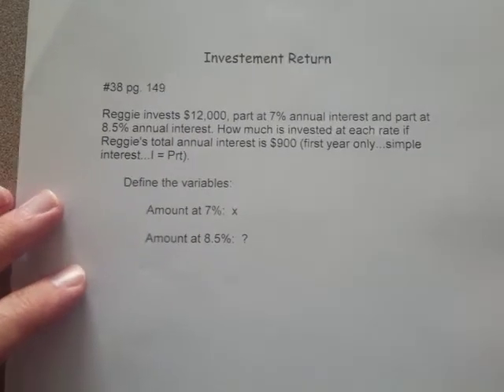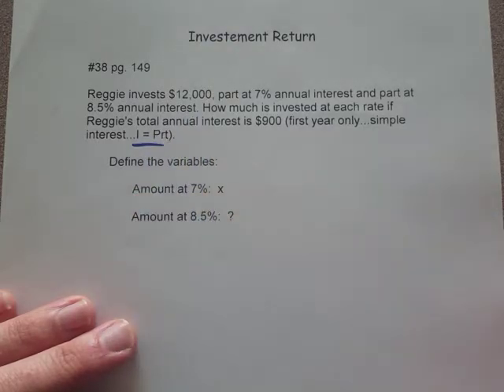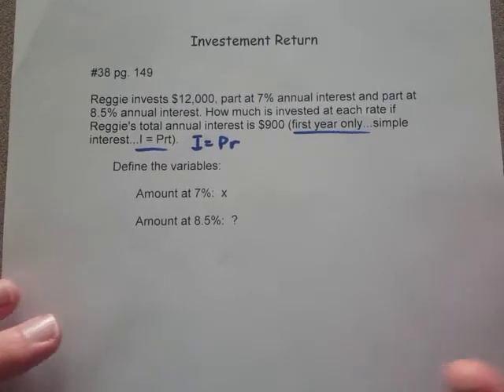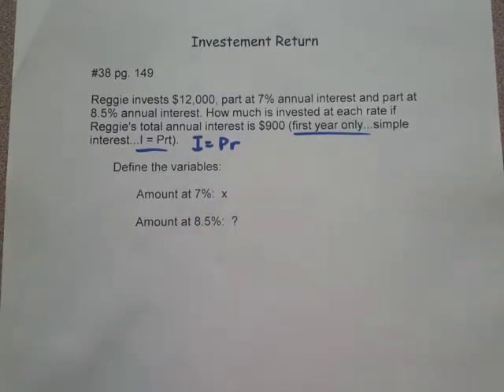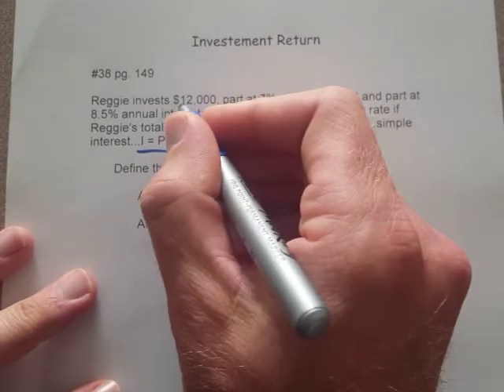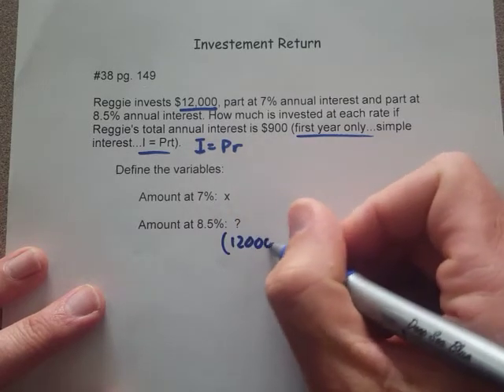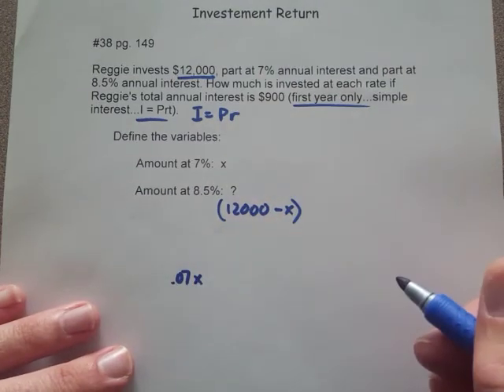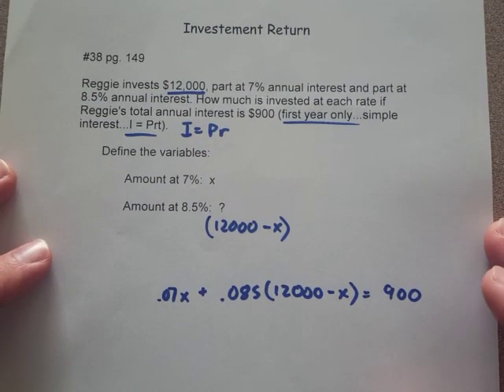1.7 Hint on #38